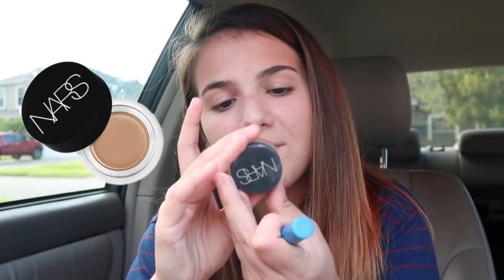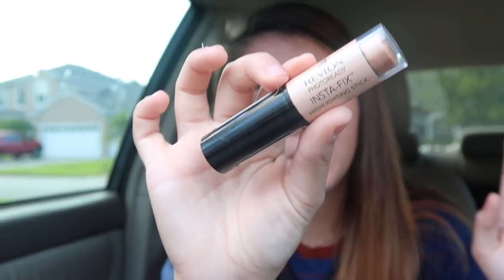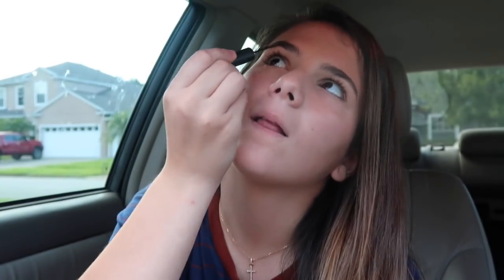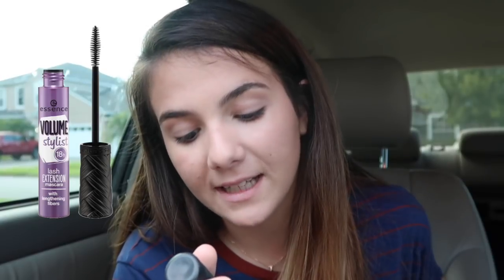RUNNING LATE TO SCHOOL MAKEUP TUTORIAL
another back to school videoooo. So today I show y'all how to do your makeup fast asf in the car while running late to school! most products shown are very affordable and easy to useee. enjoy :)

TWITTER » ayeitsgiannna

▷ Camera: - canon t5i (DSLR)
                     - canon G7x (VLOGS)